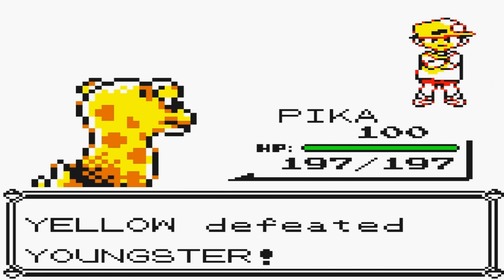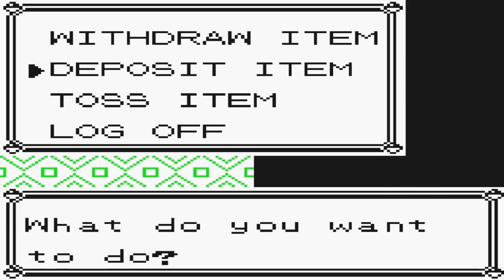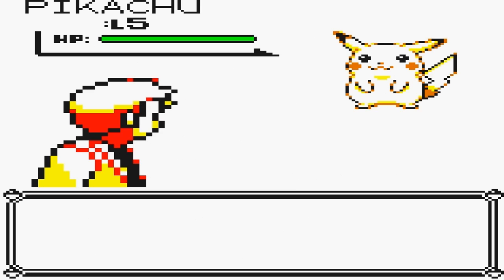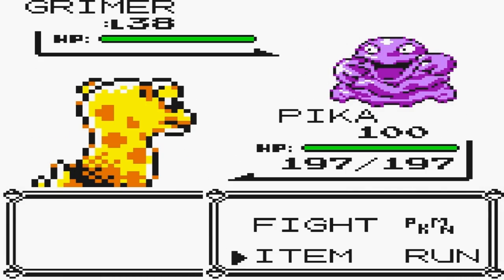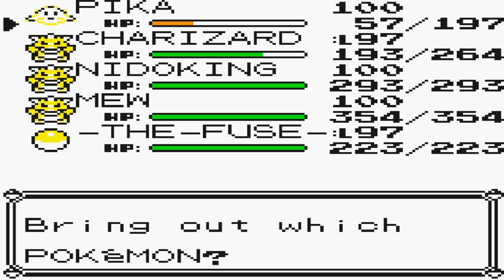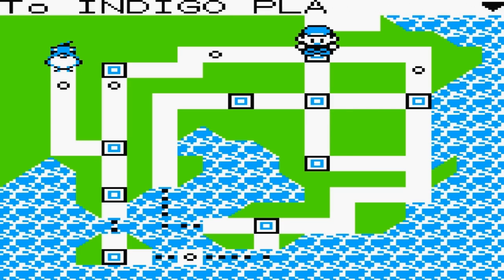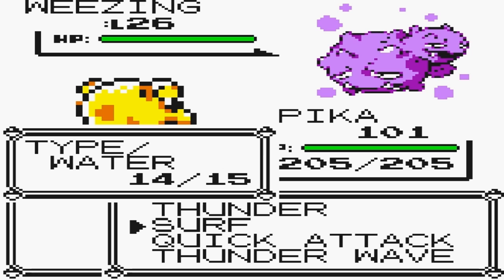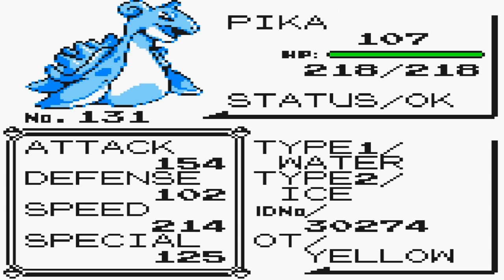Let's Glitch Pokemon Yellow Part 27: Breaching the Lvl 100 Barrier & Prof Oak!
Big thank-you to Mulvone19, who created my new channel background! Go check out his channel, he does Wi-Fi battles and LP's, and they're great viewing!

In this part, I show off a non-ZZAZZ glitch trainer, get stuck in a wall, flood Cycling Road, and make lots of glitch noises. Also, I come across a big surprise.

There will be, at least, a Part 28 of LGPY. But it's getting close to being finished, We've come a long way, guys, and I truly appreciate you sticking with me through this silly little series of mine.